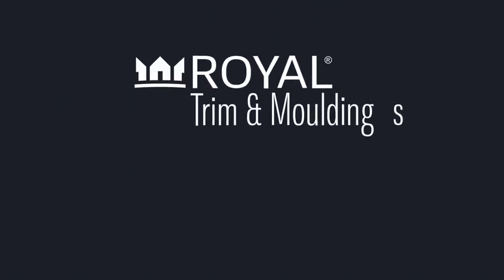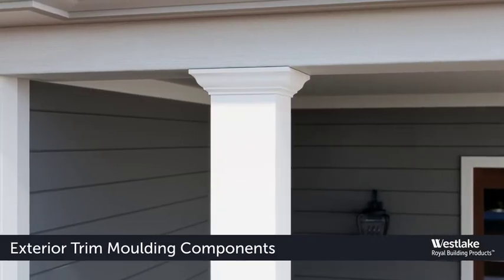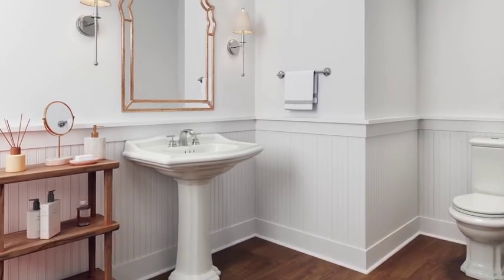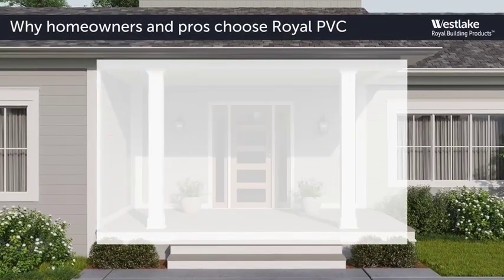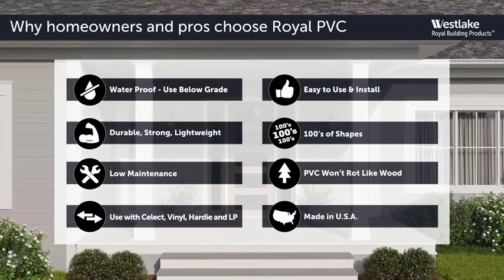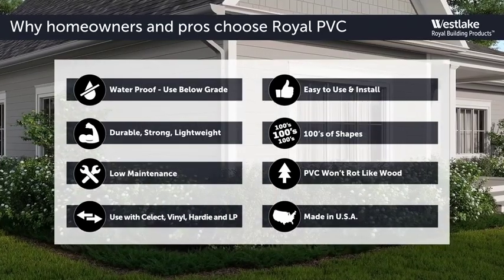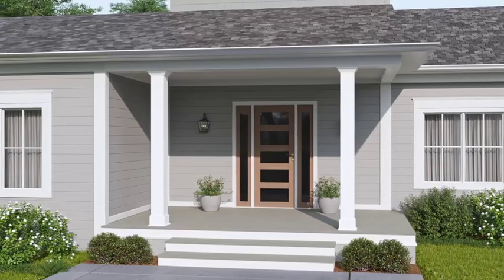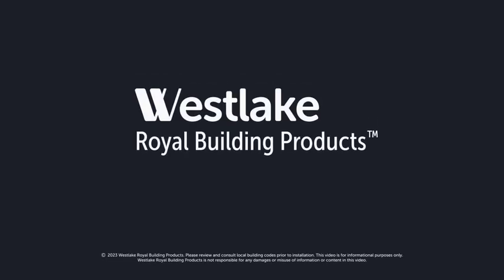Introduction to Royal Trim and Moldings